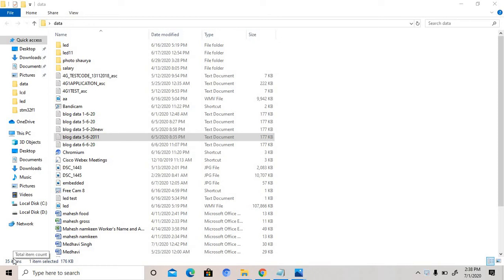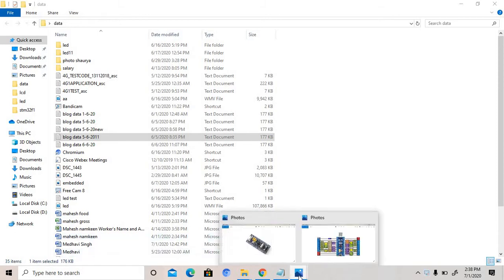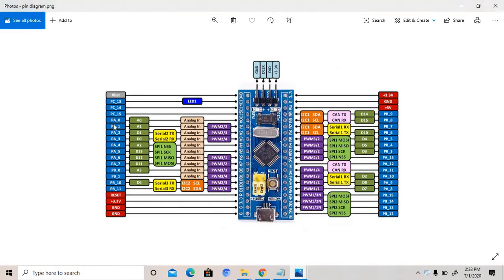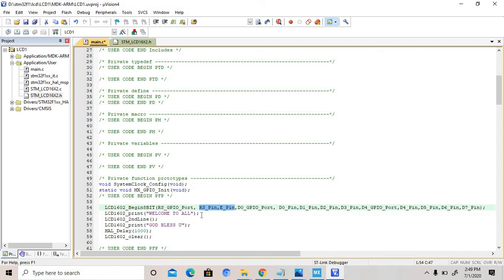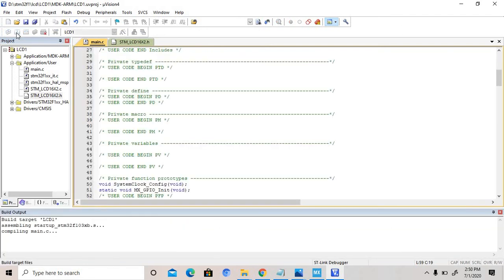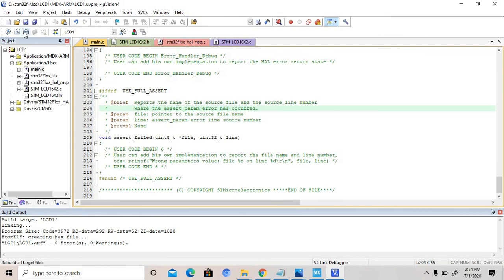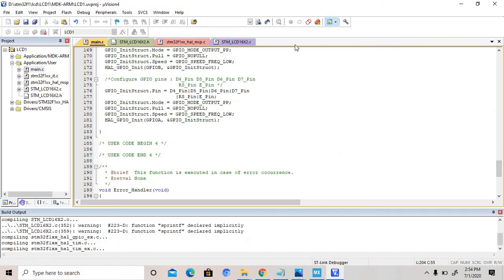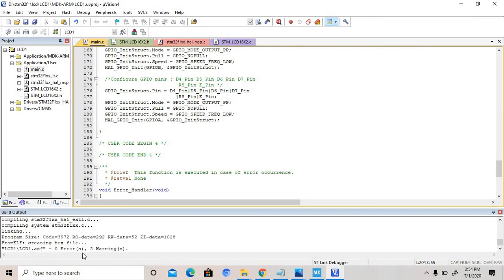Interfacing of LCD with ARM Cortex using KEIL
Interfacing of LCD 16x2 with STM32F1 (ARM Cortex) Microcontroller using KEIL Compiler :
For writing this code we are using KEIL Compiler and STM32 CubeMx.